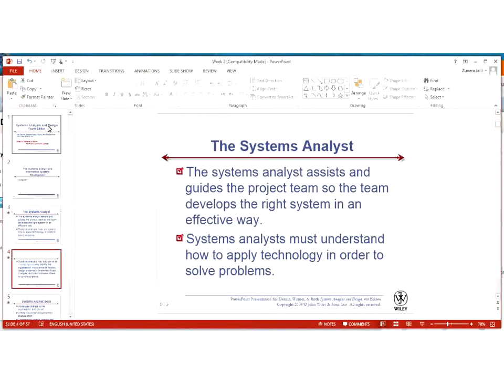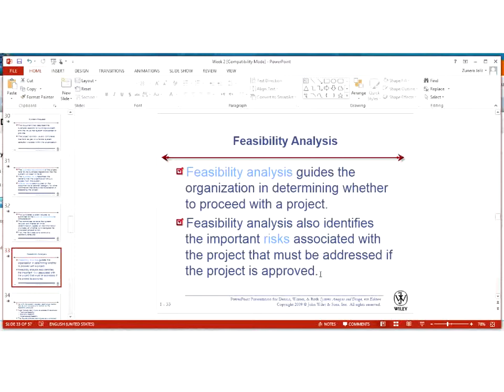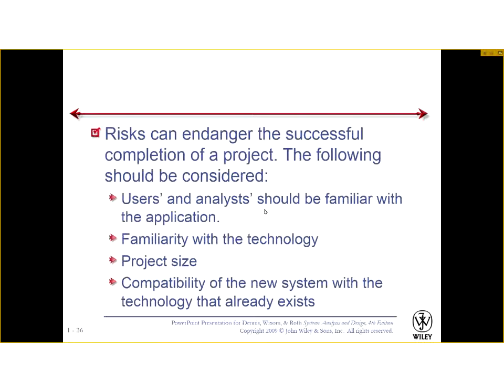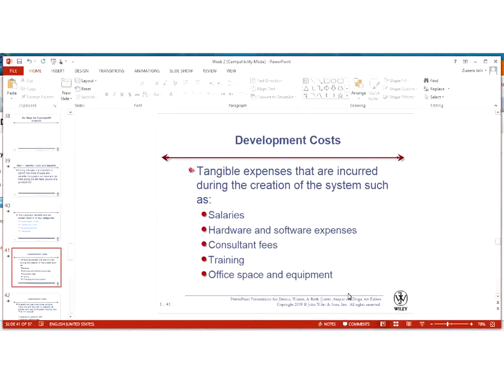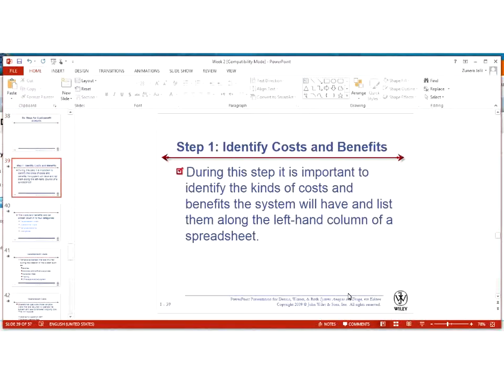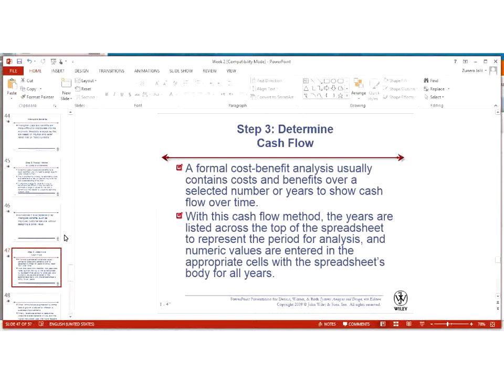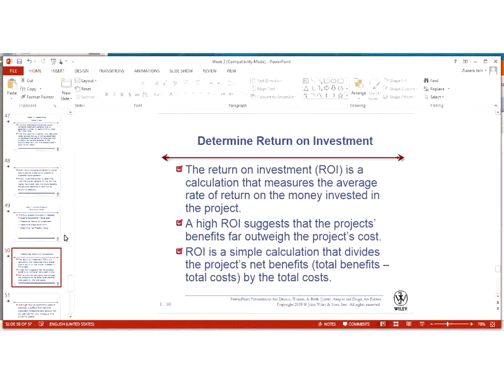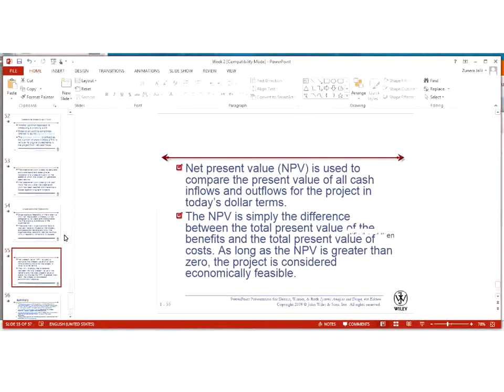IT 243 : Female Virtual Class 2